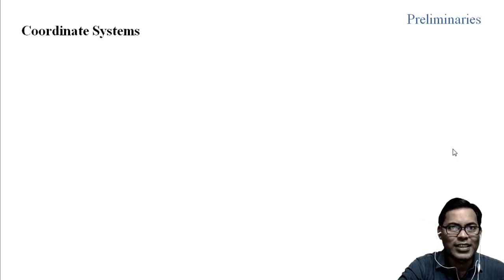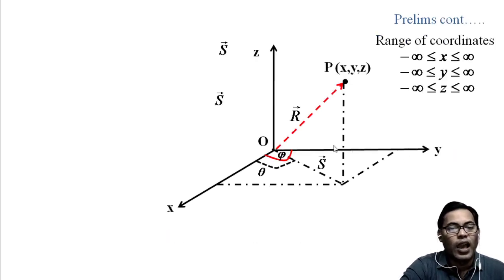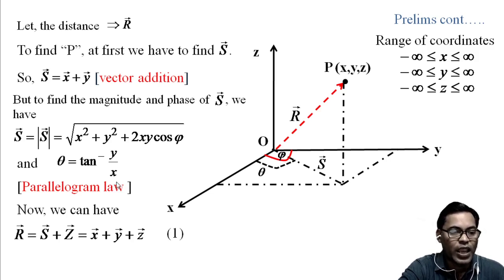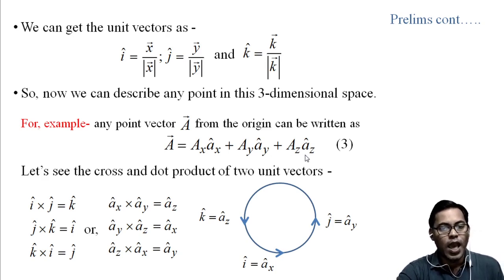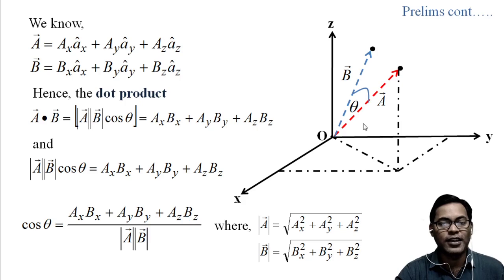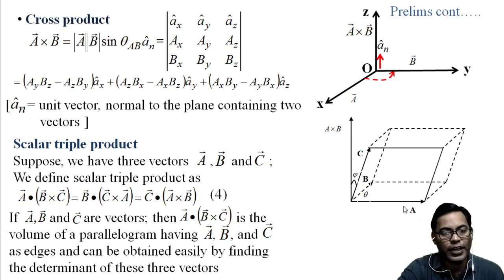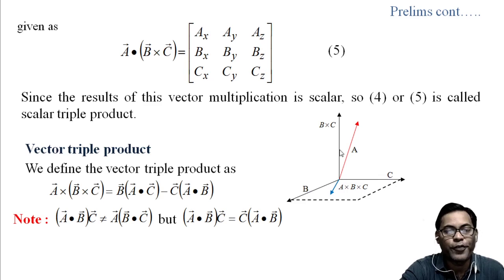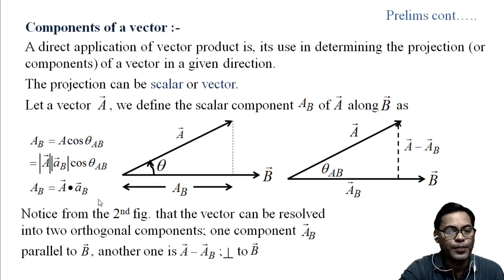Lecture 2 Cartesian Co ordinate system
In this lecture, the representation of a position vector in  Cartesian coordinate system has been discussed.